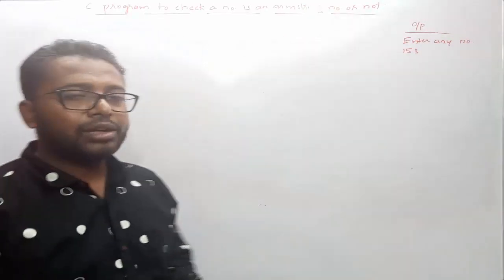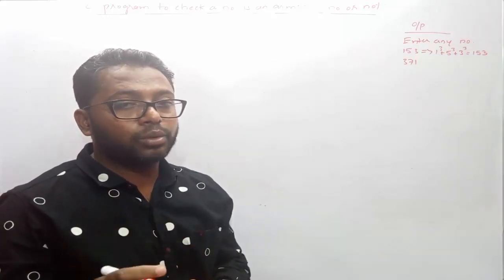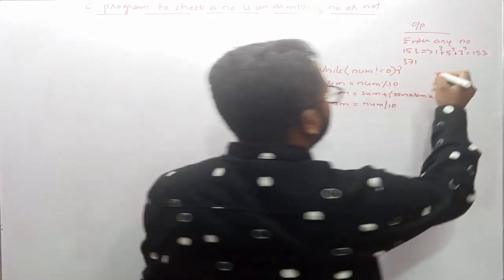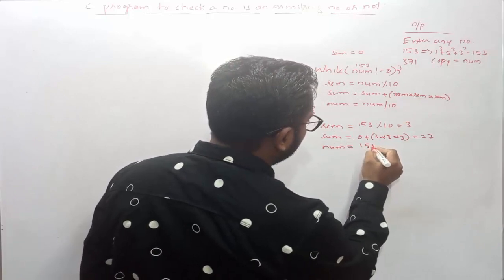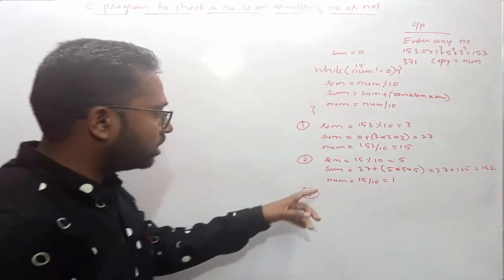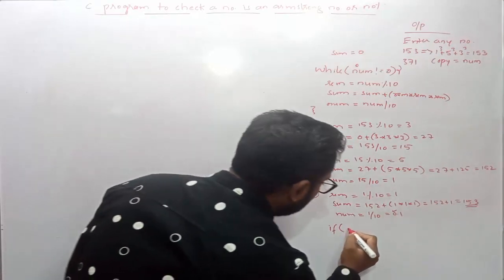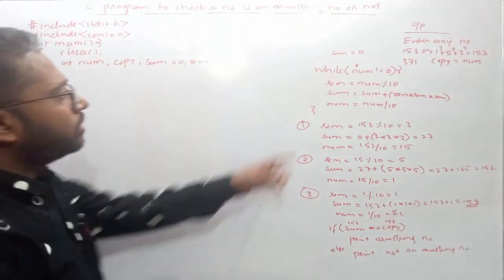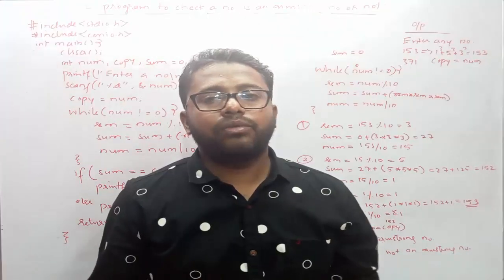How to write C program to check whether given number is an Armstrong number or not Part-14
How to write C program to check whether given number is an Armstrong number or not is a video tutorial for beginners.

How to write C program to check whether given number is an Armstrong number or not is a video tutorial for beginners to learn the basic and fundamental concepts of C programming. In this video we will discuss the following concepts such as,
How to write C program to check whether given number is Armstrong number or not,
Easy way to understand C programming concepts,